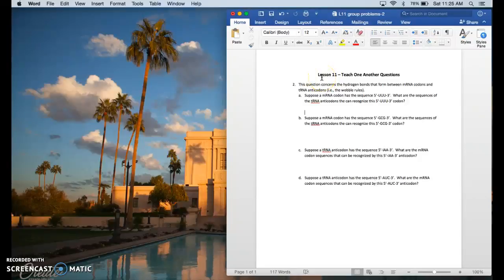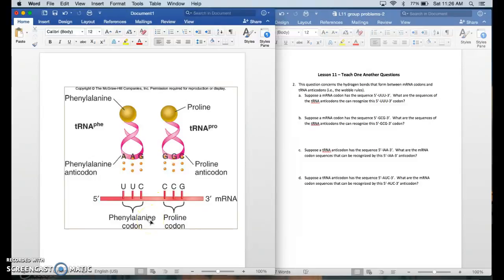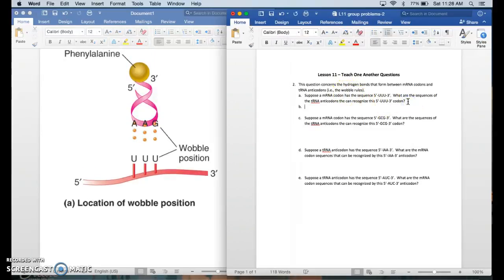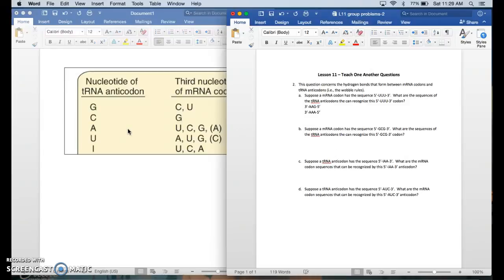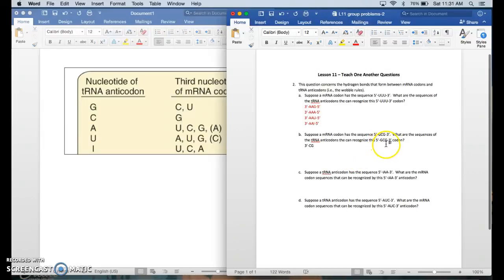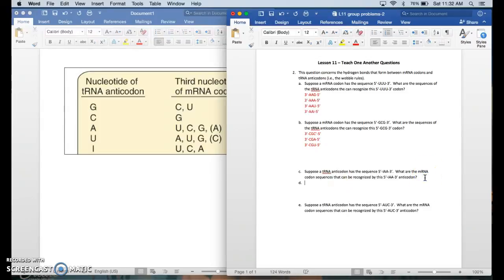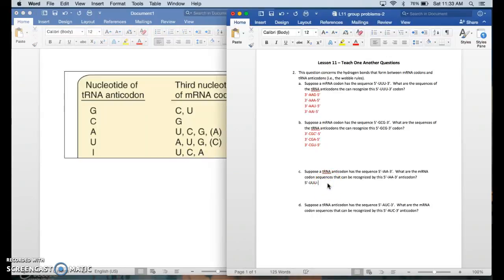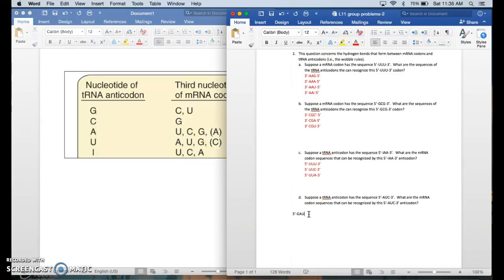Lesson 11 Group Problems #2